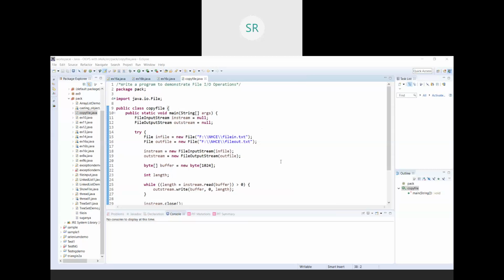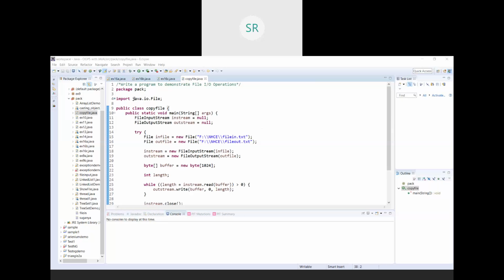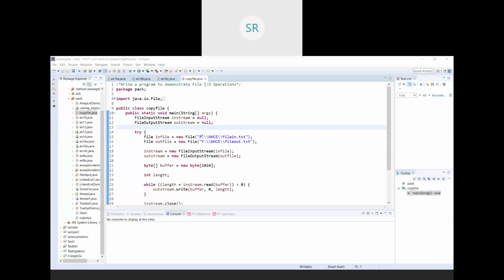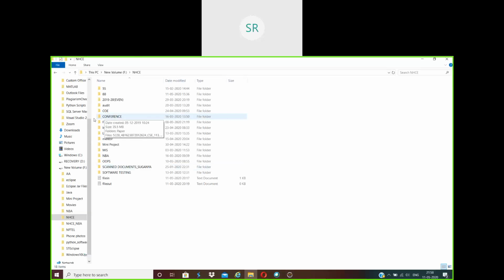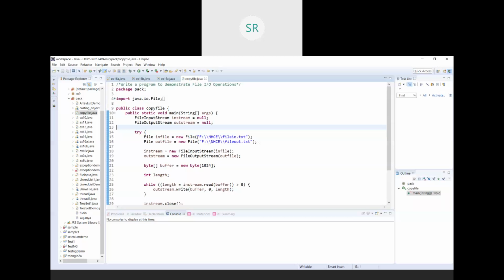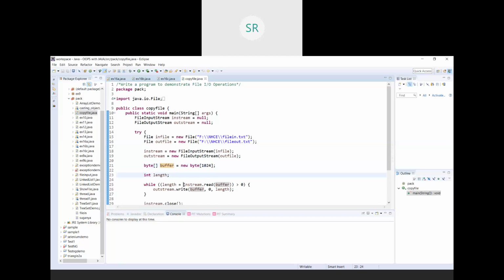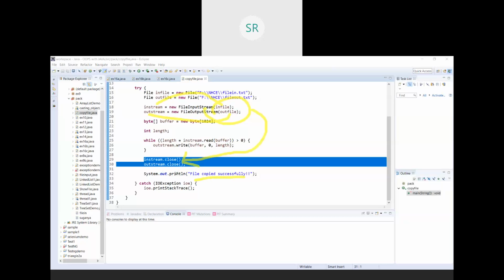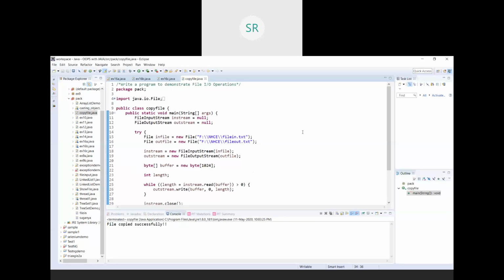OOPS WITH JAVA - EXP15 19CSL46 File IO Operations (CSE Department)